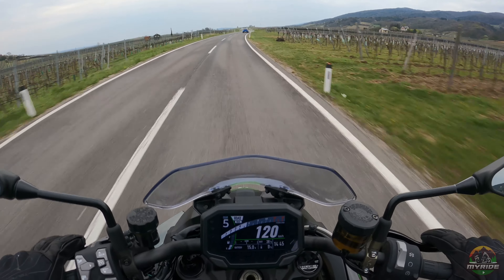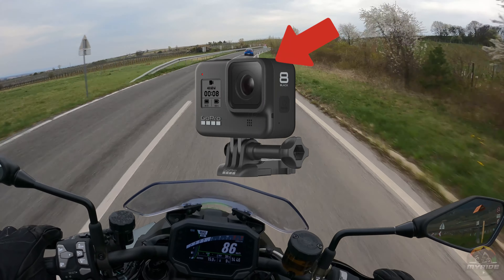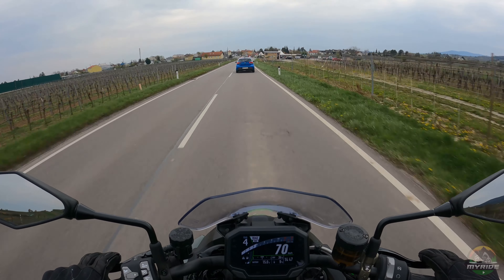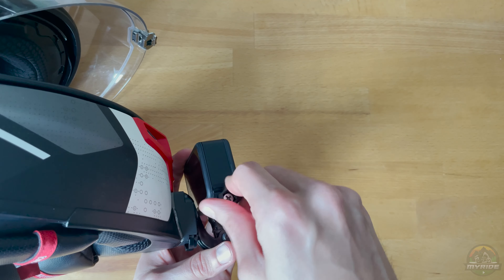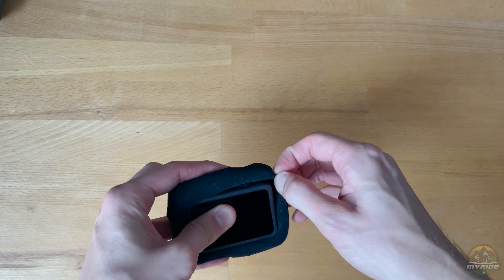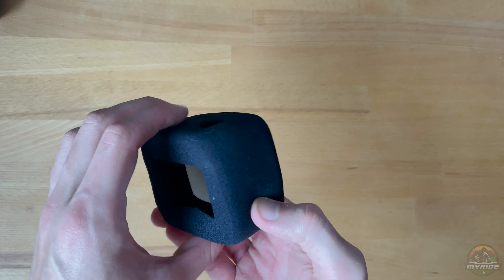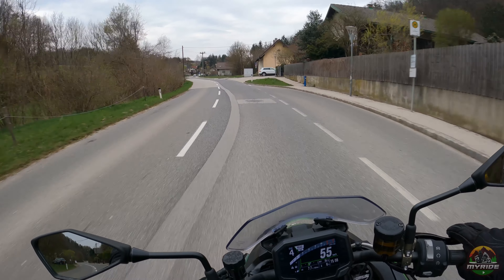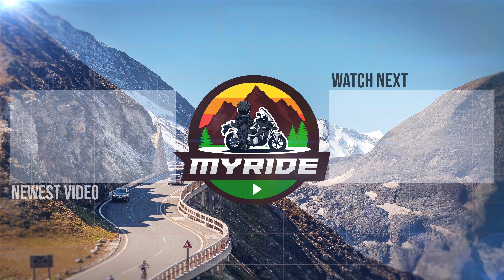The Best Motovlog Setup 2023 for Every Budget!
Welcome to the ultimate guide for the best motovlog setup for 2023 that fits every budget! In this video, we will take you through some of the best options available in the market to create high-quality motovlogs without breaking the bank.
We have put together a comprehensive list of motovlog equipment, ranging from entry-level to professional-grade gear, to help you choose the best setup based on your budget and needs.

So, buckle up and get ready to take your motovlogging to the next level with our best motovlog setup for 2023.

Mentioned equipment:
Lavalier microphone
Studio microphone
Audio Interface
Media Mod
Portable recorder
Gopro Hero 11
Gopro Hero 9

Chapters:
00:00 - intro
00:35 - camera
01:51 - mounting position
02:49 - sound
04:28 - voiceover